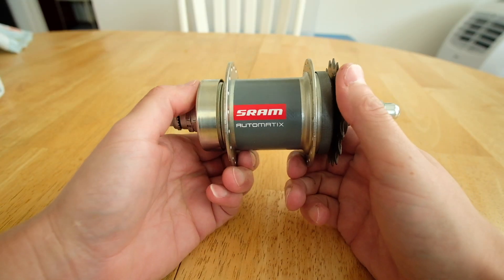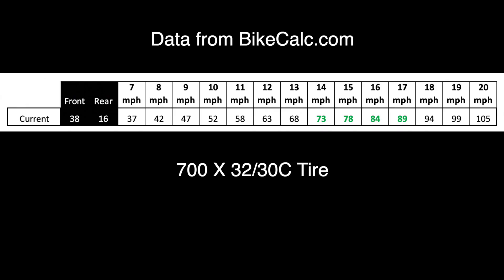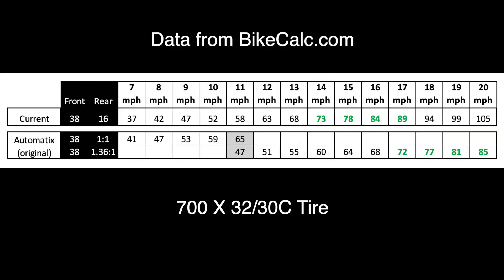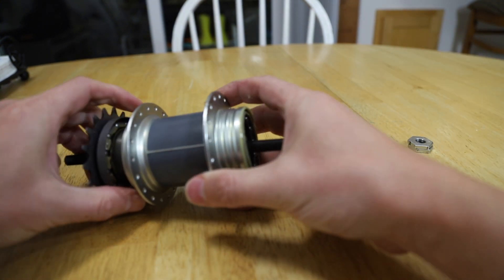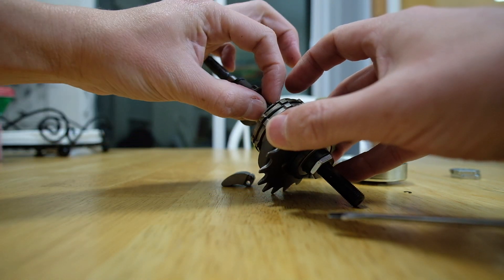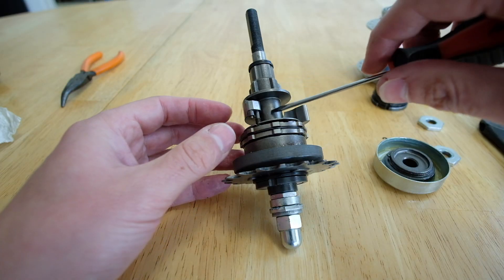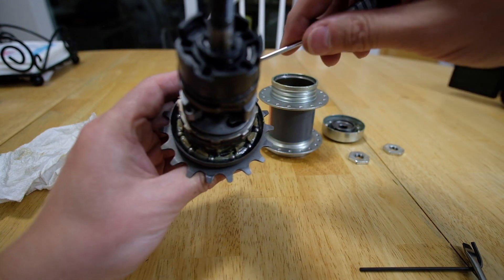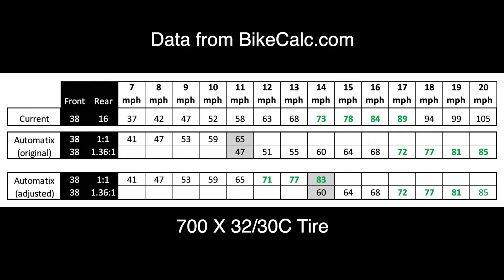SRAM Automatix Shift Point Adjustment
Before building a wheel around my SRAM 2-speed Automatix internally geared hub, I needed to adjust the shift point. I was able to change the shift point from around 11 mph to 14 mph. This video shows you how I did it.